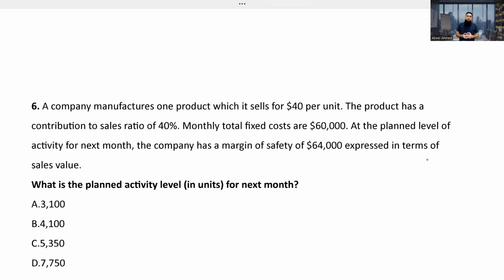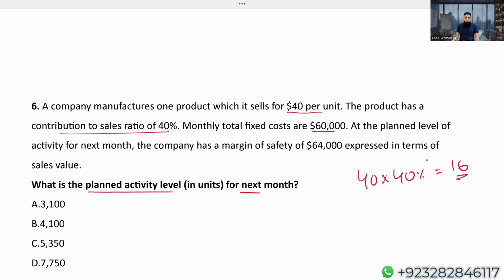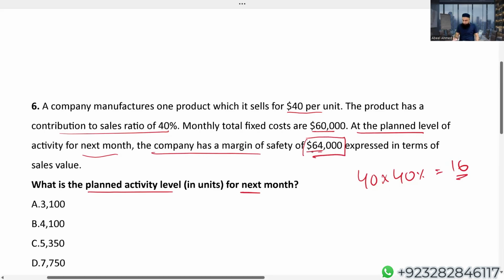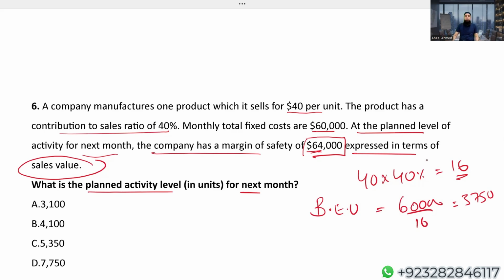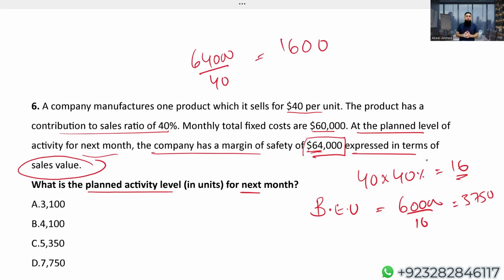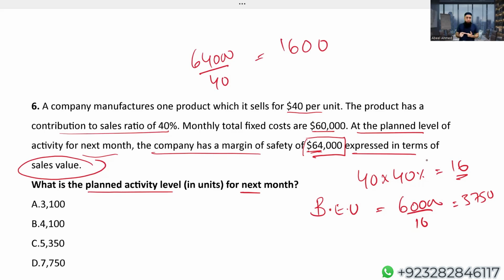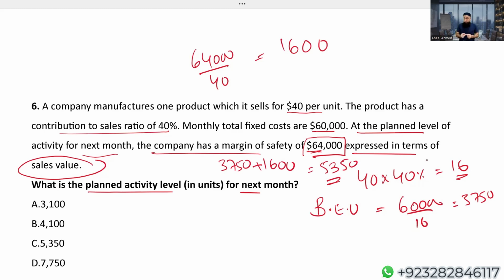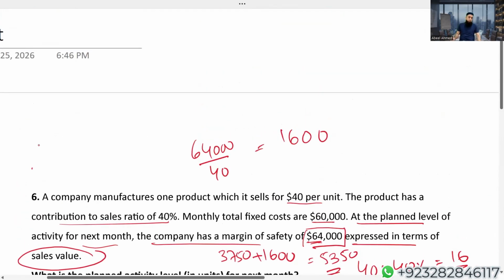Cost Volume Profit Question from Study Hub | Performance Management | ACCA PM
Get ready to ace your ACCA Performance Management exam with this in-depth walkthrough of a CVP (Cost-Volume-Profit) question from Study Hub!

In this video, we'll tackle a challenging question that covers key concepts like contribution margin, break-even point, and sensitivity analysis. Perfect for ACCA students looking to boost their understanding of Performance Management topics.

We'll break down the question step-by-step, explaining each concept and calculation in detail. By the end of this video, you'll be confident in your ability to tackle similar questions and ace your exam!

Check it out and let me know if you've got any questions!